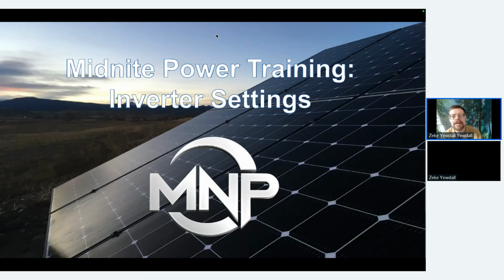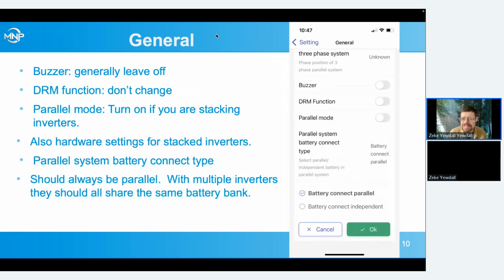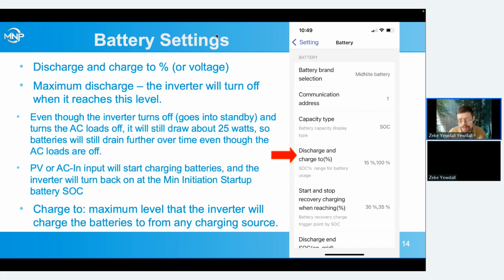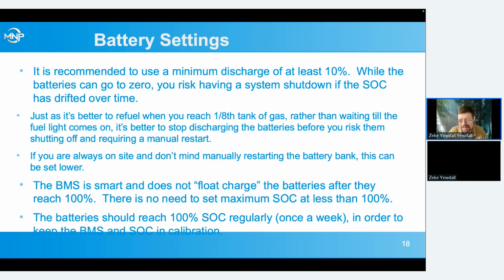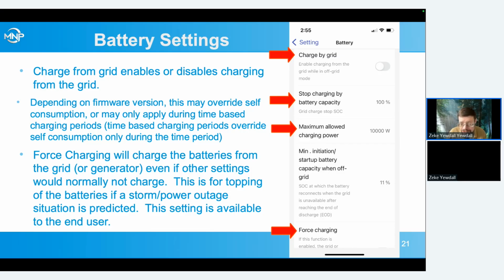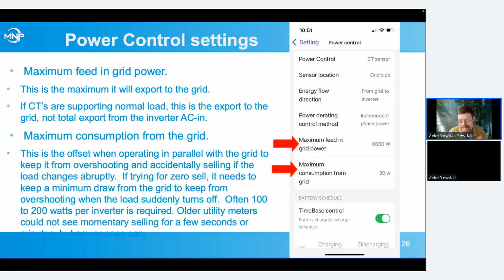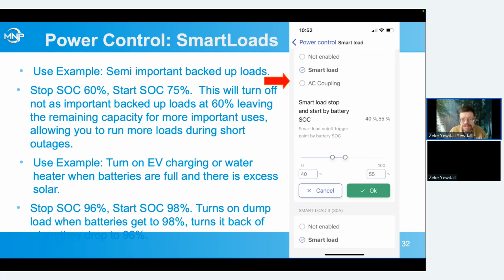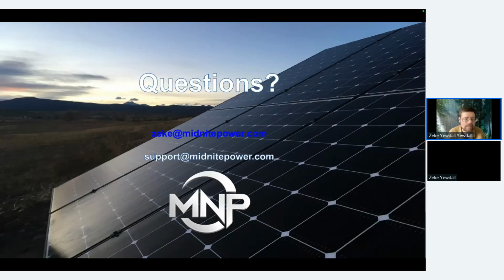Midnite Power AIO Inverter Settings Webinar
Archived Webinar from September 2025 on all of the inverter settings for the AIO inverter.